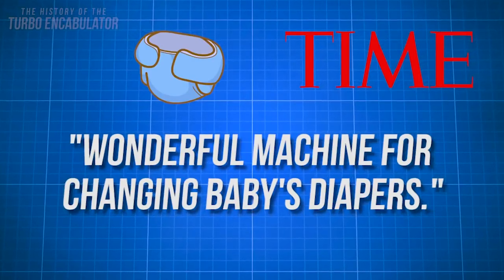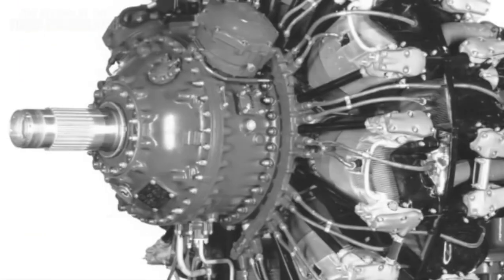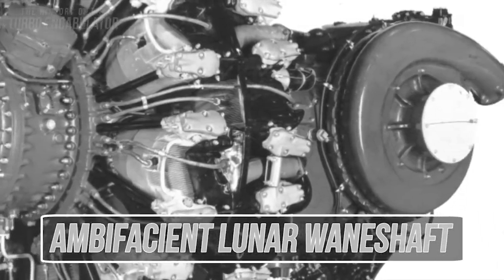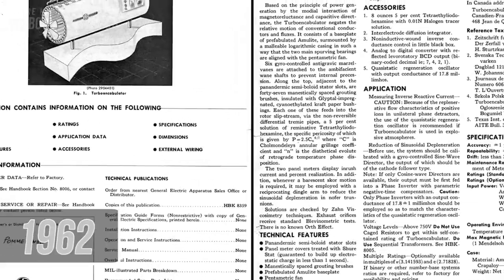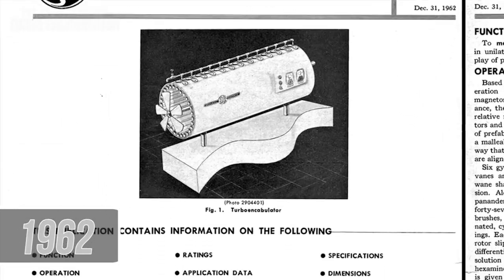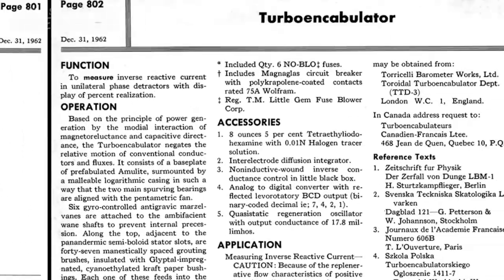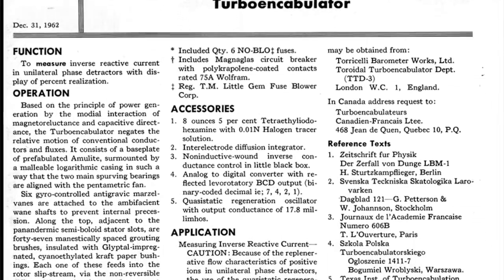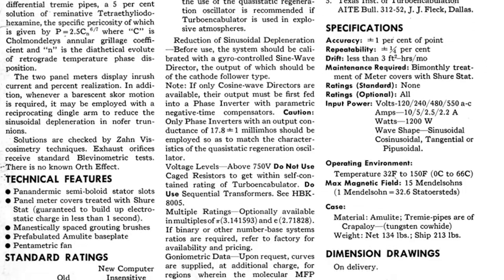What is the Turbo Encabulator?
This is one of the many descriptions of the famous turboencabulator, a machine devised by Chrysler, General Electric, and Rockwell Automation, among others in the 1940s through 1960s. Many saw it as a technical marvel that could change babies diapers and revolutionize motor design. First publicized by the British Institution of Electrical Engineers Students’ Quarterly Journal in 1944, this machine struck a chord with many readers.

[RE-UPLOAD WITH BETTER AUDIO]

If you're still scratching your head trying to figure it out, the turboencabulator was an inside joke between engineers in the 1940s that used technobabble to confuse those not in on the foolery – and it was a completely made up machine.

The gag slowly gained traction in the mid-1940s and in 1946, a US publishers started picking up on the fanfare of the amazing machine. Time magazine published an article in May of 1946 titled, "An adjunct to the turbo-encabulator, employed whenever a barescent skor motion is required," which only widened the scope of this massive technical joke.